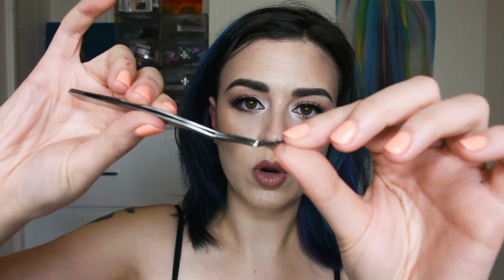Top 10 Under $10 CRUELTY FREE!!!!! & 2 Duds | cateyesophie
Hi, I’m Sophie! I’m a professional makeup artist and licensed esthetician. I make videos about skin care and makeup through a professional lens.

PRODUCTS MENTIONED (in no particular order):
1. Wet N Wild Photo Focus Foundation- Beige Bronze & Soft Ivory
2. Wet N Wild Photo Focus Pressed Powder- Warm Light
3. Essence Pure Nude Highlighter
4. ELF HD Undereye Setting Powder (Sheer)
5. NYX Lip Liner- 810 Natural
6. NYX Pump It Up Lip Plumper- Elizabeth
7. Makeup Geek Matte Eyeshadow
8. Social Eyes Lash Tweezers
9. Ardell Lash Grip Lash Adhesive
10. NYX Jumbo Pencil- Milk

duds:
1. LA Girl Pro Conceal
2. Real Techniques Miracle Complexion Sponge